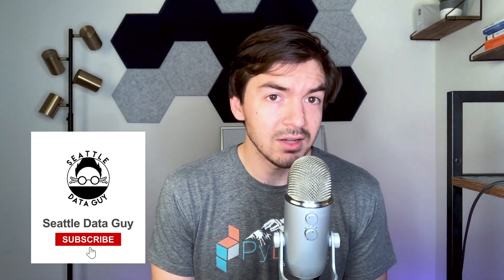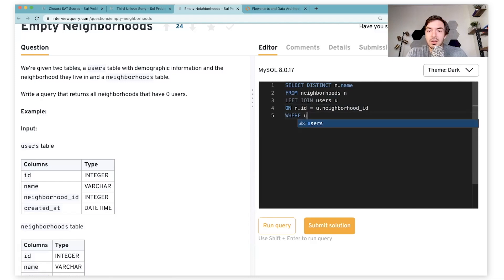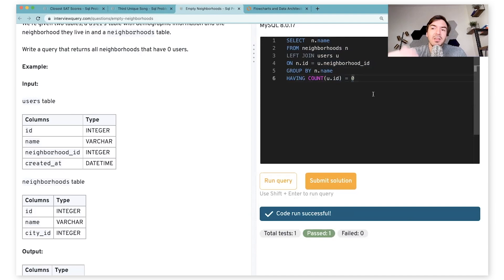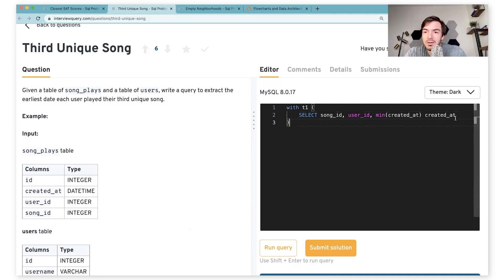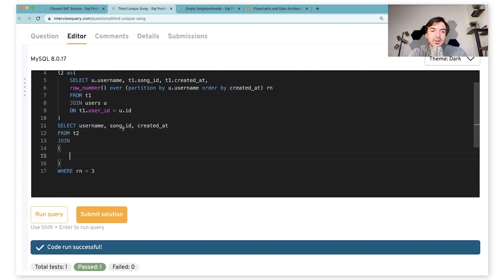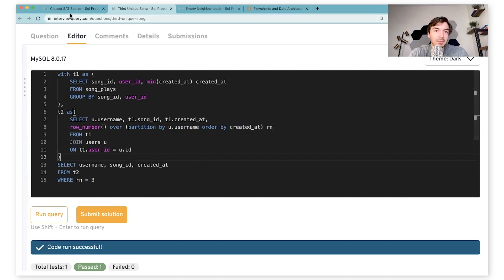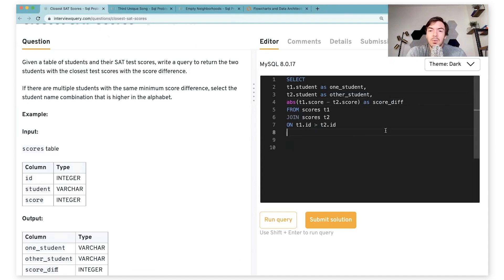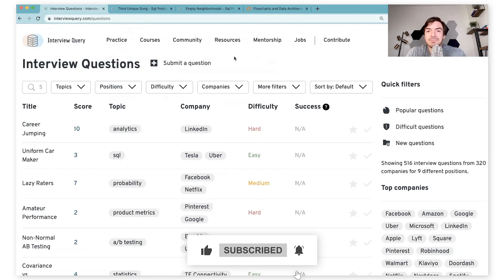SQL Interview Questions For Data Scientists And Data Engineers - Tips For Practicing SQL Interviews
SQL has become a common skill requirement across industries and job profiles over the last decade.

Companies like Amazon and Google will often demand that their data analysts, data scientists and product managers are at least be familiar with SQL. This is because SQL remains the language of data.

So, in order to be data-driven, people need to know how to access and analyze data.

With so many people looking at, slicing, manipulating, and analyzing data we wanted to provide some tips to help improve your SQL.

InterviewQuery

If you want to learn more about machine learning, check out DataCamps Machine Learning Course

0:00 Intro
1:01 Question 1 Answer 1
3:13 Question 1 Answer 2
4:56 Question 2
10:59 Question 3